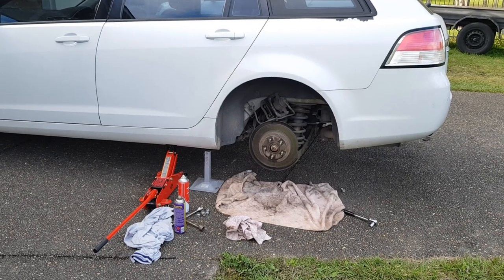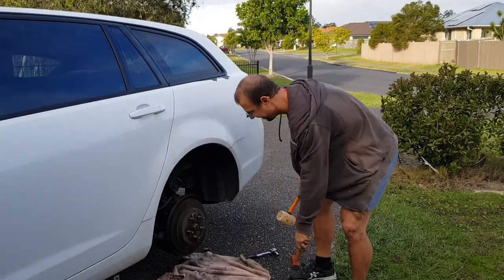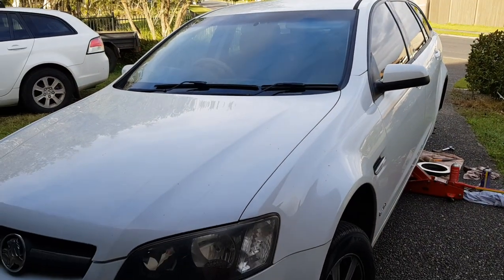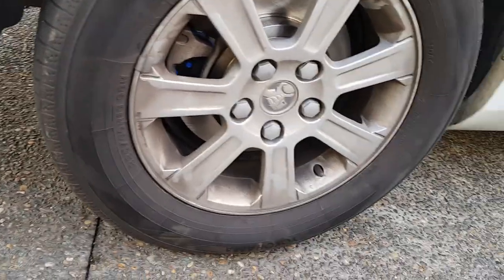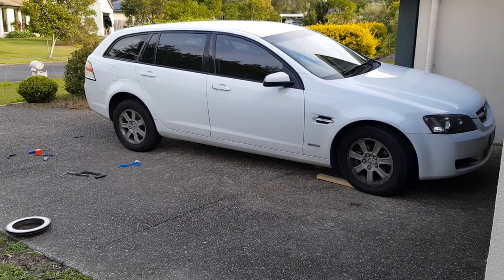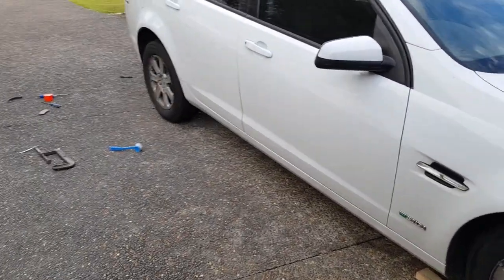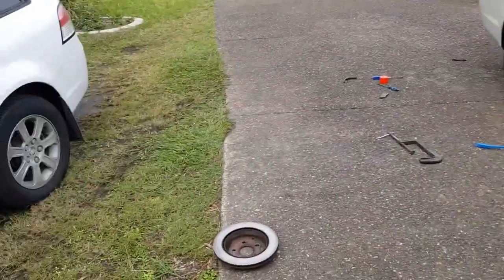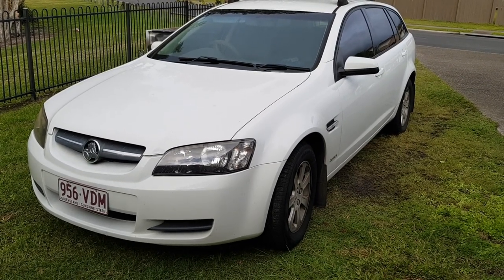Removing stuck brake rotor / disc: SOLVED!!! VE COMMODORE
After struggling for ages to remove the rear rotor from my 2010 Holden Commodore Sportwagon (3L SIDI), I found the solution. It's counter intuitive but when you think about it, it makes sense. Anyway, if you're having trouble removing rotors, try this technique, it's simple and does the trick. :)

Hard to remove rotors. Difficult to remove rotors, changing break pads and rotors.